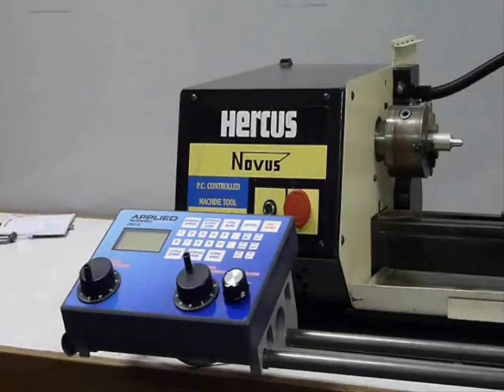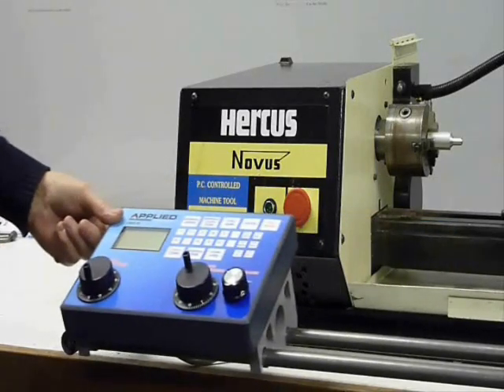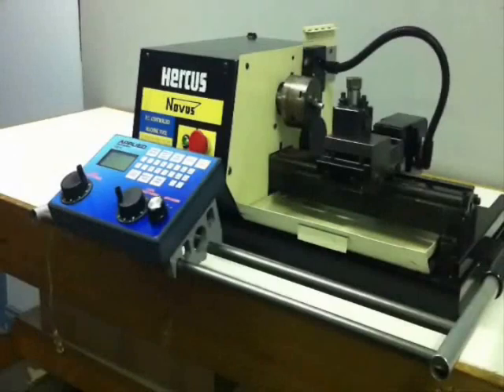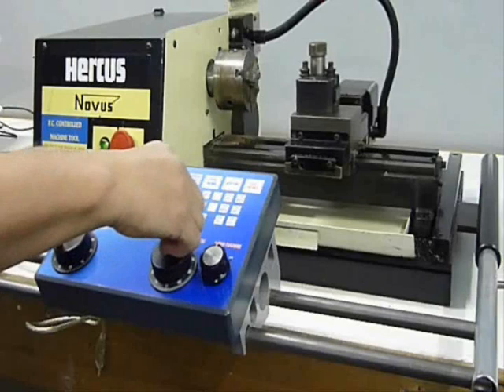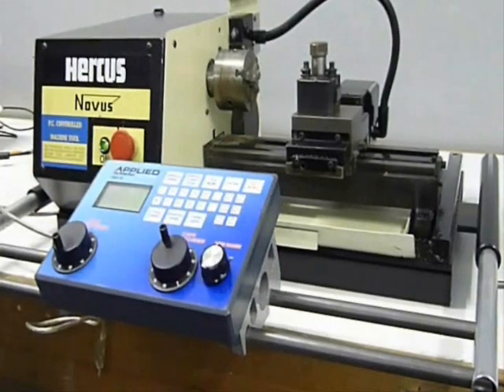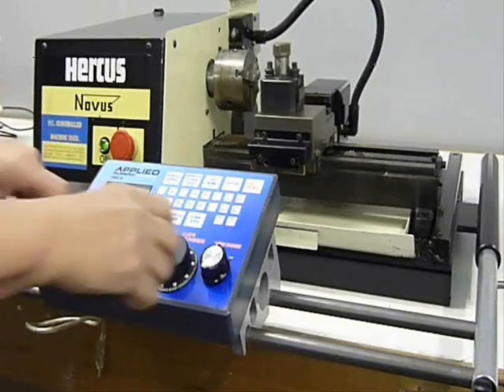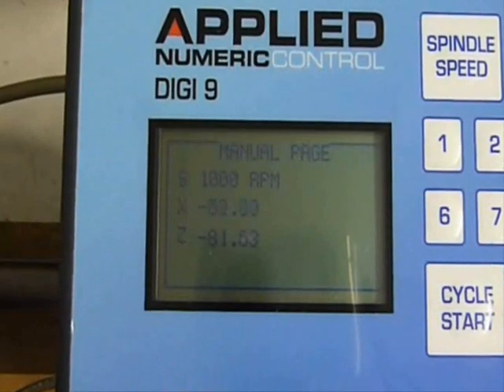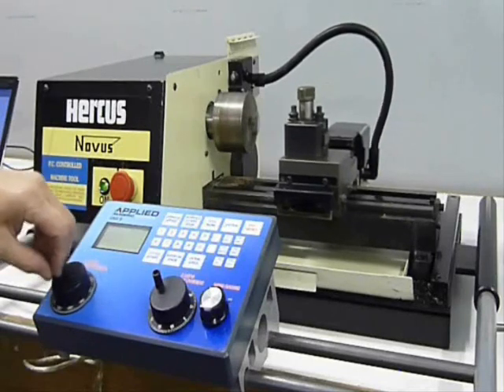Hercus CNC Lathe retro fitted with Digi 9 Controller